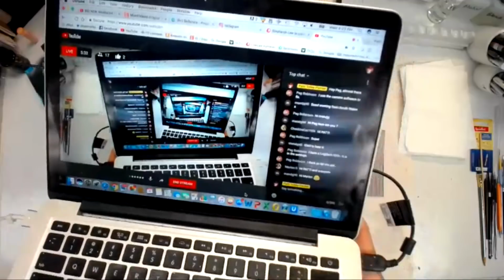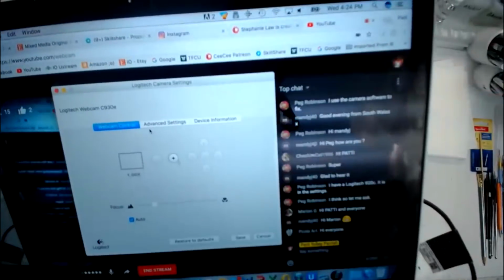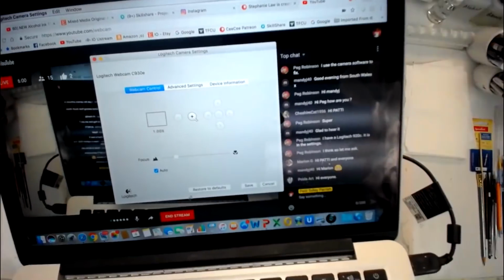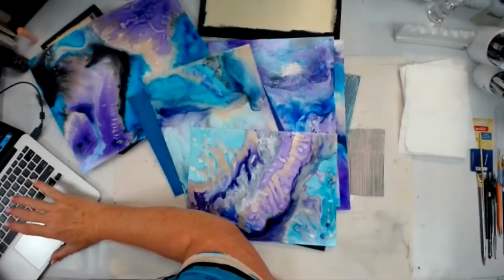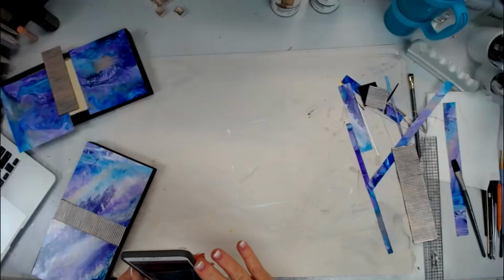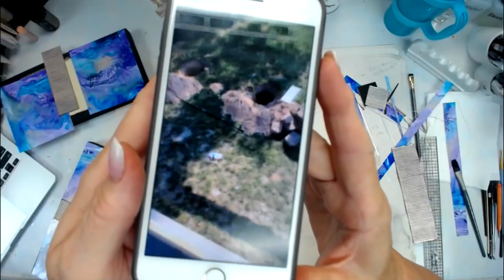Mounting Watercolor on Yupo to Cradled Board -- Patti Tolley Parrish